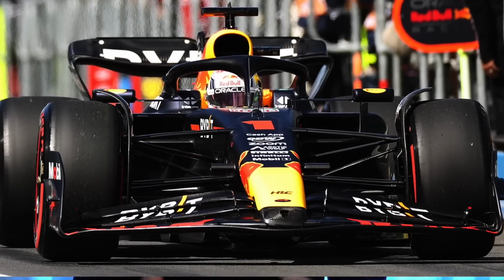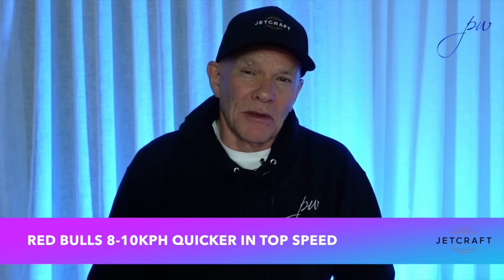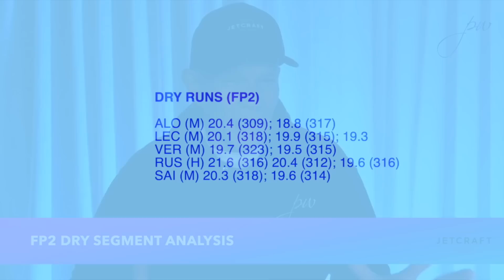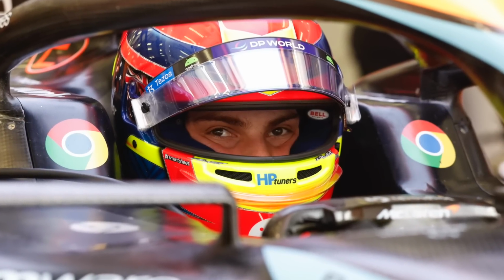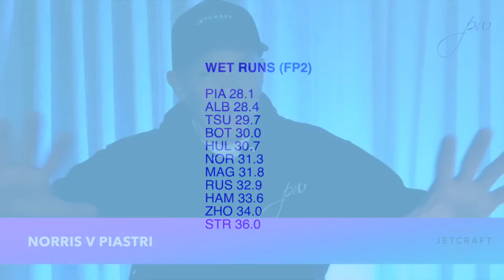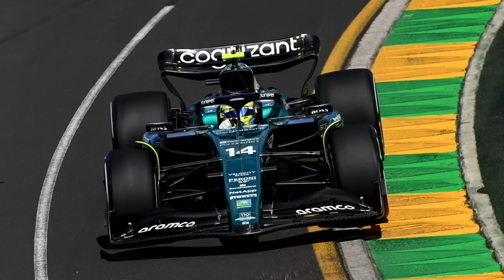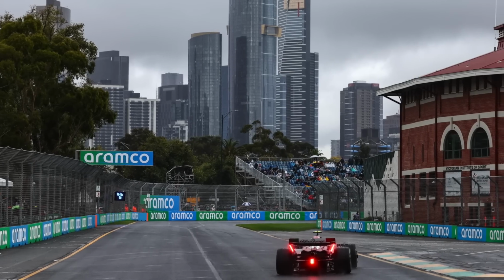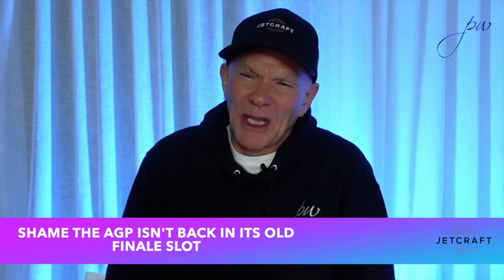2023 F1 Australian GP Friday analysis by Peter Windsor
It was a fragmented Friday in Melbourne - a red light drama in FP1 and then rain for some of FP2.  Even though, as Peter Windsor describes in this video, several were the takeaways, including the ongoing brilliance of the Red Bull RB19 and the performance in the wet of the F1 rookie from Australia, Oscar Piastri.
With thanks to Jetcraft, the world's largest buyer and seller of executive jets:
Images: AMG Mercedes, McLaren, Red Bull and Alfa Romeo
Follow Peter on Twitter:
We support the Race Against Dementia:
Nick: you're with us always